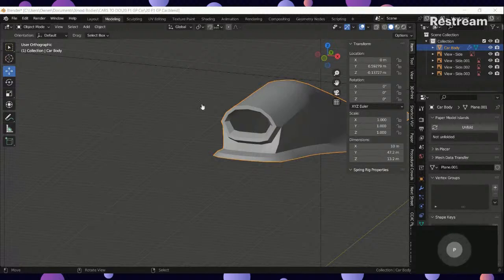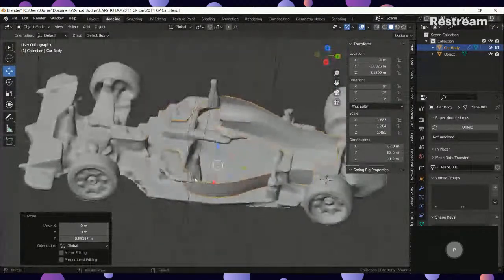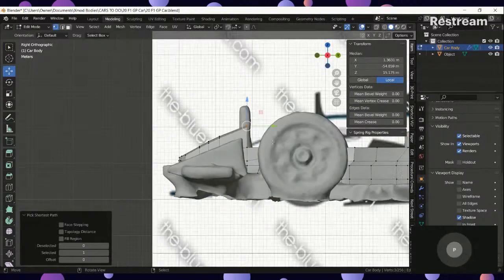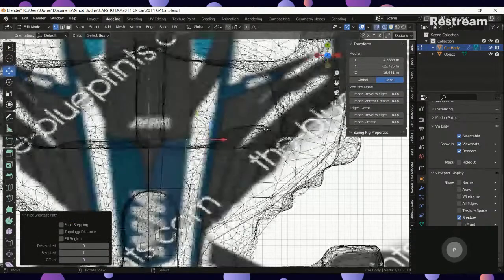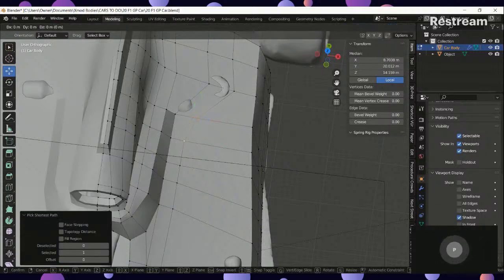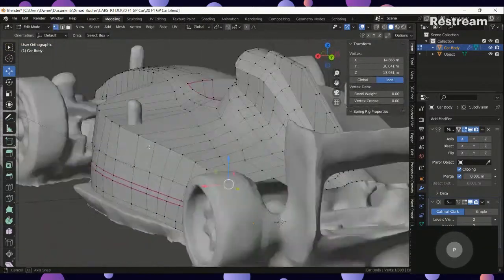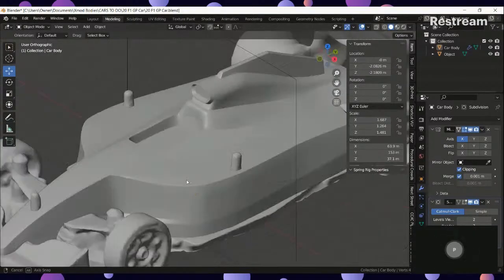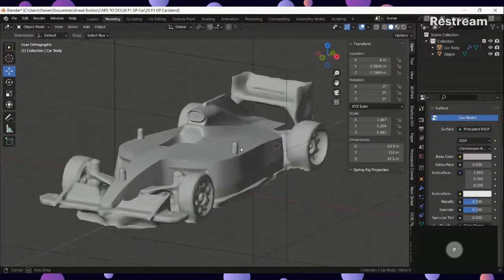Modern Formula 1 Car modeling for Vacuum Forming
Finishing up a model because I'm lazy on this